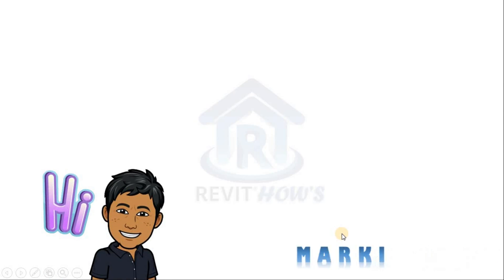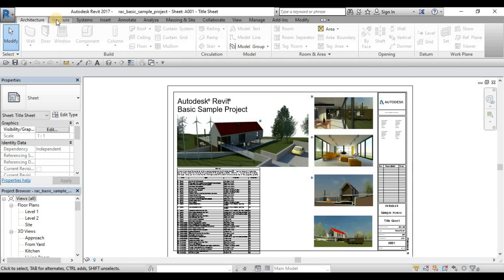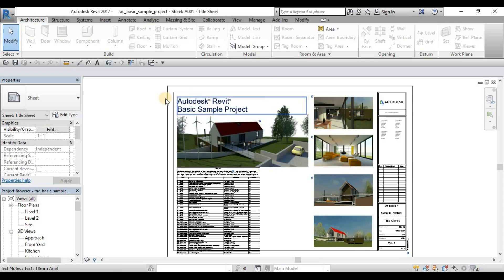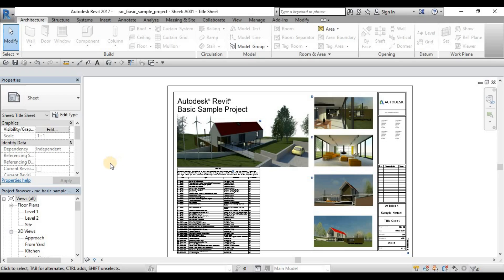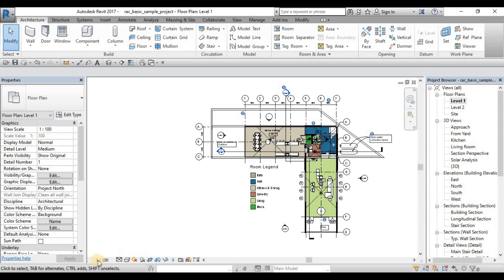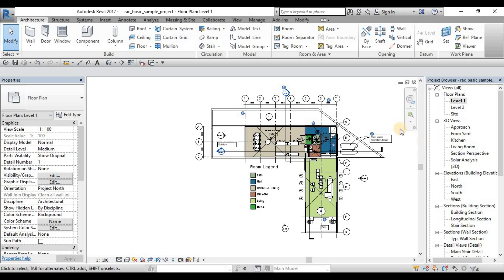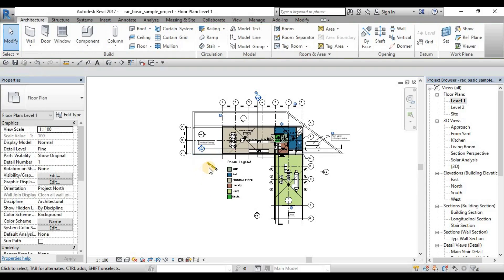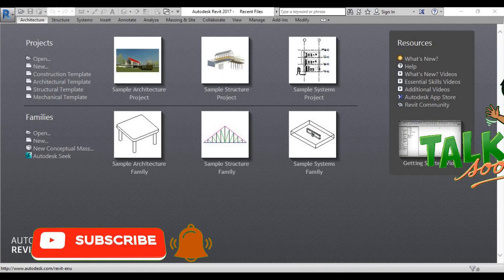REVIT HOW'S 01!!! Part 2 LEARNING REVIT BASICS - USER INTERFACE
Introduction to Revit and How to set up a Project in Revit, User Interface, and essential things you need to note in learning revit! Enjoy!